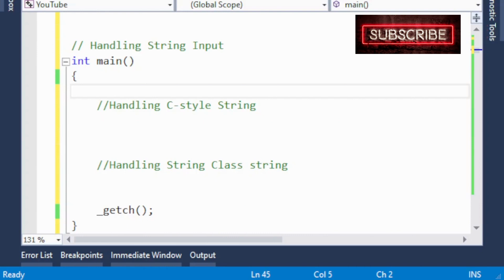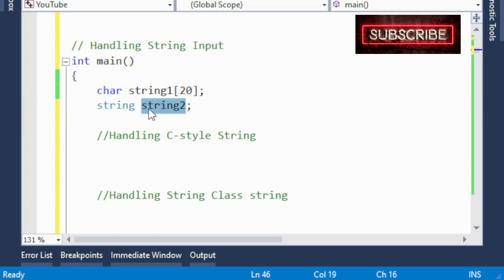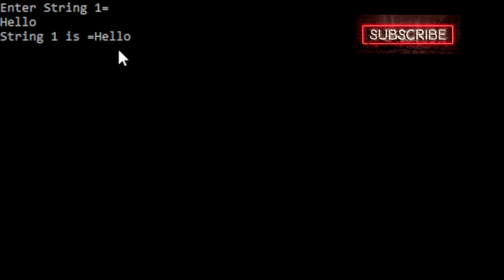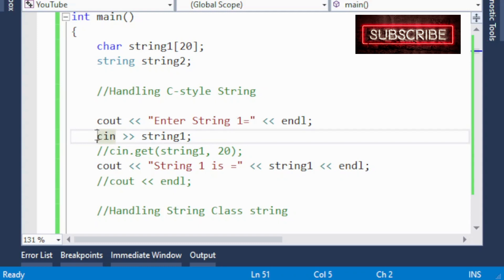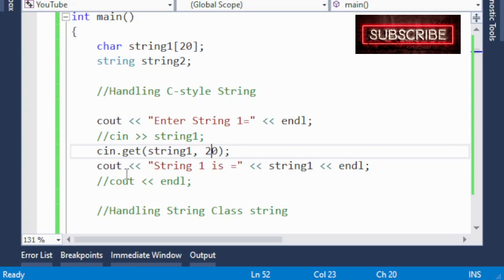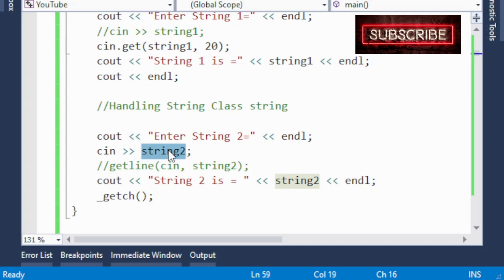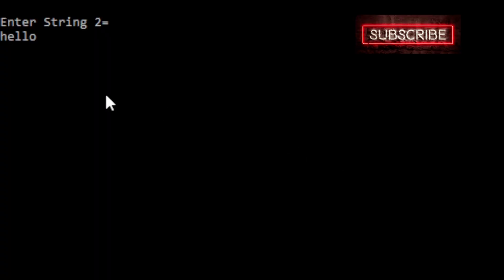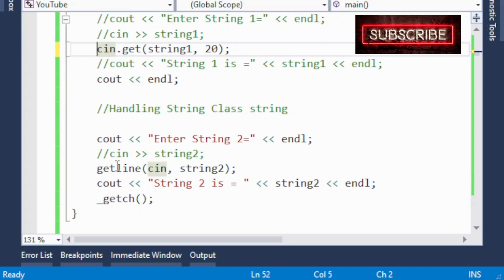Handling String input with space in C++ | Input String with Spaces C++ | How to input String in C++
In this Video (Part-2) we will show how to input string with spaces into a c-style string and string class variable. We can input string consisting of single word or combination of words with spaces. Both the c-style and string class behave differently when the string contains spaces.

A Learning Platform to Improve your Hands on skills in
Implementation of Data Structure and Algorithms in C++
Python Programming: from Beginners to Expert
Artificial Intelligence
Practical Data Science
Machine Learning